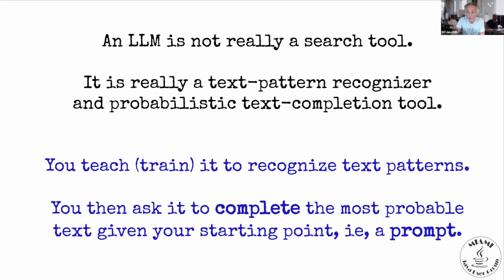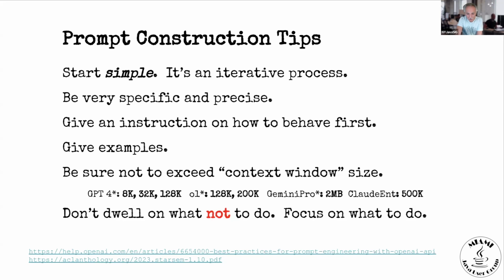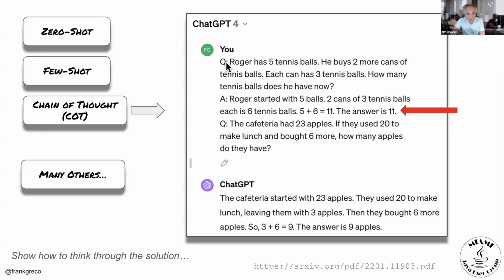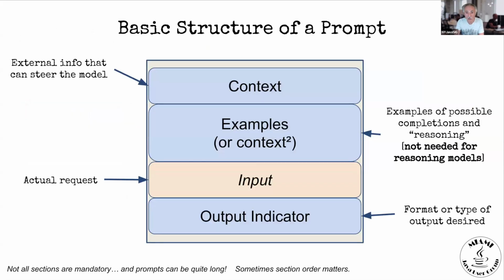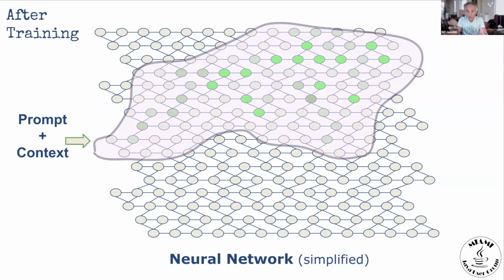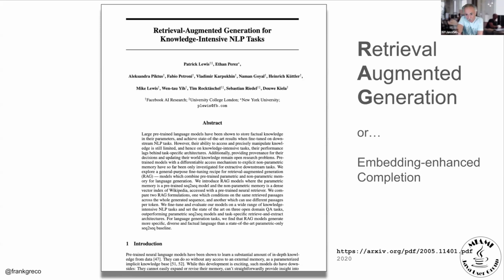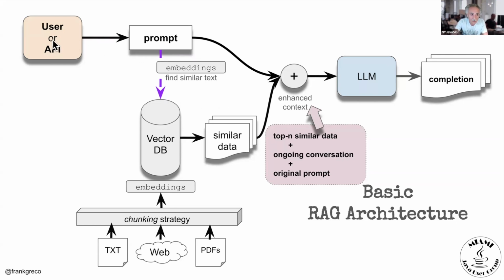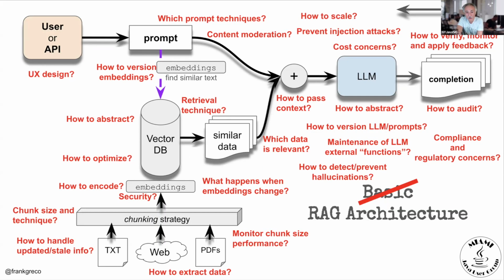AI for Busy Java Developers Episode 3 of 4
A Miami Java User Group (MJUG) meetup recording.

This is episode 3 of 4 from Frank's February 4th, 2025 presentation.

We know you're knee-deep in production Java deployments and don’t have time to learn about AI. But your manager is talking more about AI daily, and you’re reading unsettling posts about how GenAI will take your job. In this session, we’ll fast-track you through AI and Machine Learning—tailored just for Java developers who need to get the job done without the need to drill down into data science and complicated math. We’ll cover all the basics and explain how AI can be used in software development beyond simple code generation. You’ll understand where AI is applicable (and where it isn’t), explore the ethical considerations involved, and learn how to boost your productivity and advance your career.

Speaker
Frank Greco
A long-time denizen of the local NY tech scene and global Java community, a senior consultant and enterprise architect focusing on AI / Machine Learning, Cloud, and Mobile/Edge computing. More than just a typical technology consultant, Frank is a long-time educator, a prolific writer, a developer community builder, a mentor, a proponent of DEI, and an expert on tech partnerships and innovations, especially in financial systems and enterprise computing.

Frank co-authored JSR #381 "VisRec", a Java API for visual recognition and machine learning. He often shares his insights at top tech conferences such as JavaOne, DevNexus, Dev2next, QCon, Jfokus, Devoxx, IDEA Conf, TechTran, and many others.

In addition, Frank is a recognized Java Champion and the founder/Chairman of NYJavaSIG, the world’s first and North America’s largest Java User Group. Frank authored and performed “Java Jam” with the band The Yield, the first song about the Java Programming Language, at The Bitter End in 1996.

Chapters
00:00 Prompts steer the behavior of an LLM
02:06 Prompt Techniques
04:39 Zero-shot
05:02 Few-shot
06:00 Chain of Thought (CoT)
08:46 Why same prompt, diff model, diff results
10:11 Basic Structure of a Prompt
11:40 How Neural Networks work
15:03 Better context enables a better prompt response
16:19 Retrieval Augmented Generation (RAG)
20:53 Benefits of RAG
22:07 Implementing a RAG Architecture